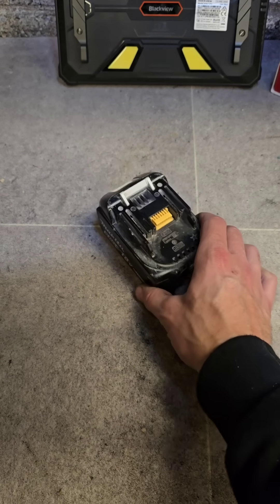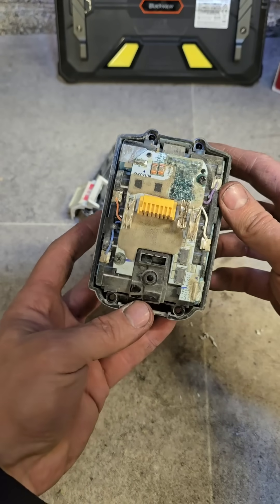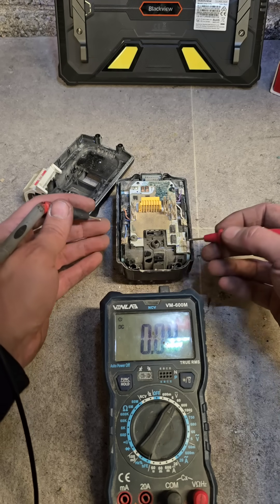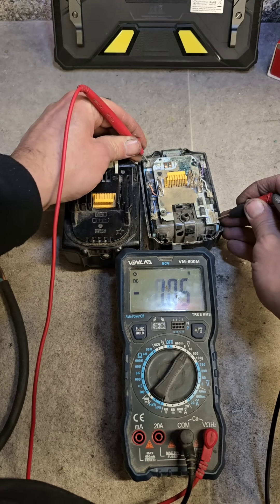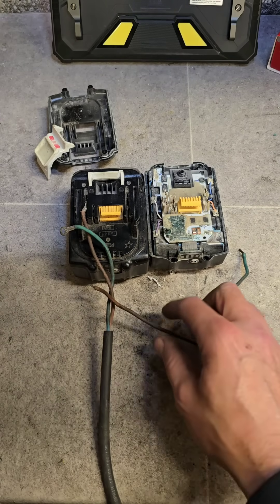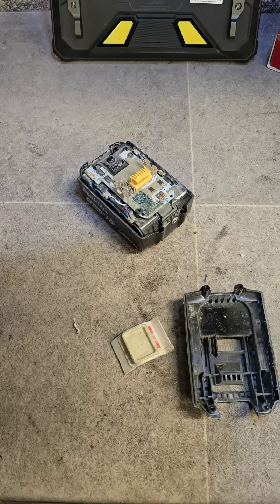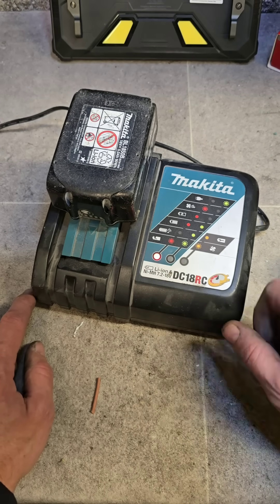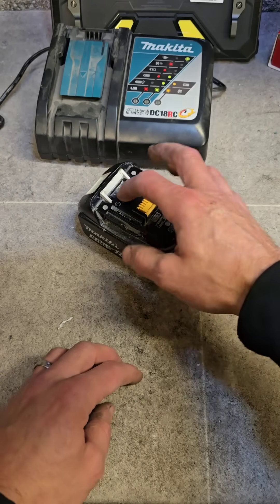How to revive a dead Power Tool battery.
This is how you can revive or save a faulty power tool battery.
This is how to fix a dead Makita 18v battery, but it works on all power battery brands..

But fair warning, this is not something you want do inside your house.
This is high risk, and don't do it unless all the cells are even voltage.